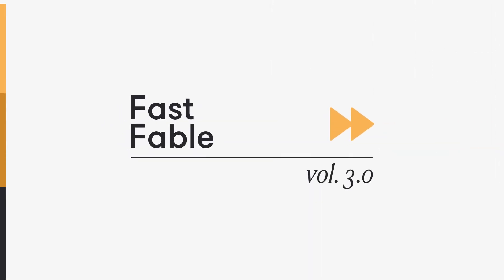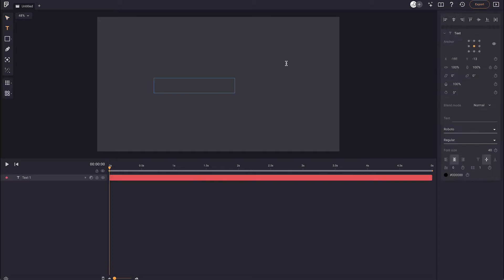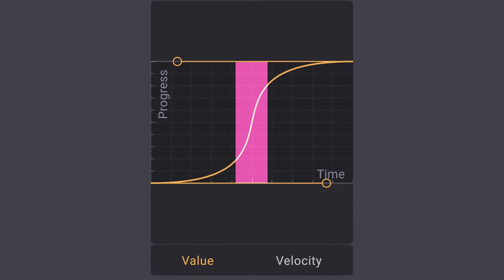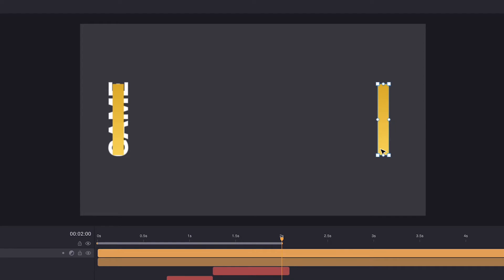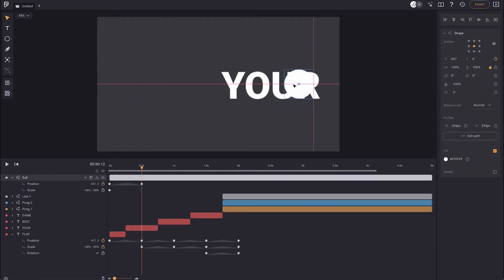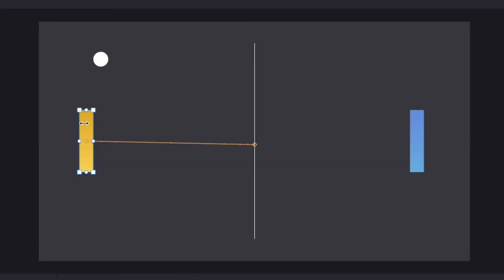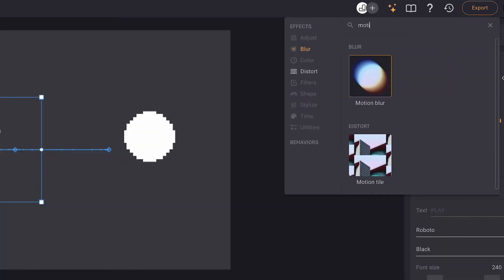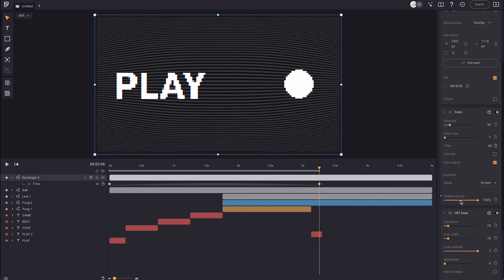Animate a retro video game in Fable | vol. 3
⚠ June 1, 2023: The Fable UI/feature set has been updated and may not reflect what you see in this tutorial.

In this episode of Fast Fables, create a retro videogame animation faster than you can say "A+B+X+Y+R2+Down Arrow."

Subscribe to stay in the loop as we put out new content for the Fable community every couple of weeks and when you make something cool, remember to tag us with madewithfable. We can’t wait to see what you make!

Fable is the intuitive, pro-grade motion platform that’s empowering teams to finally bring their motion workflows to the cloud.